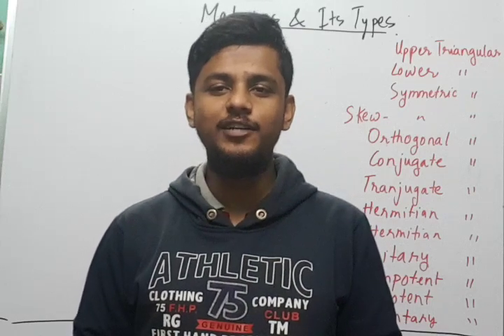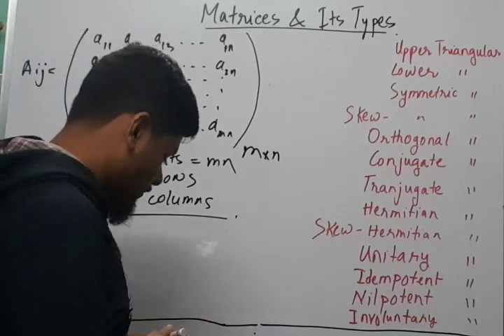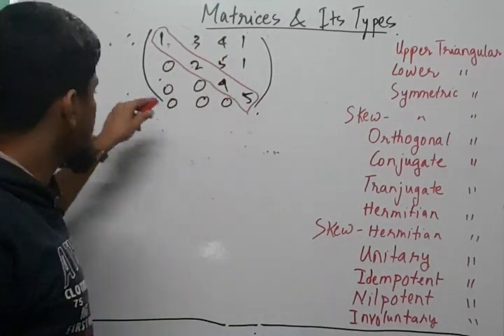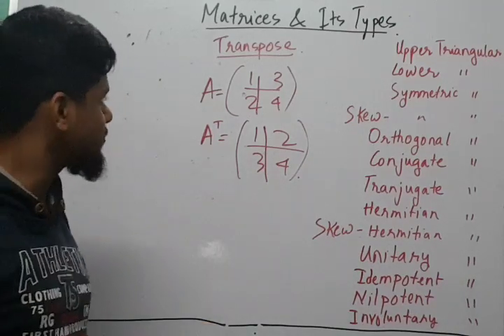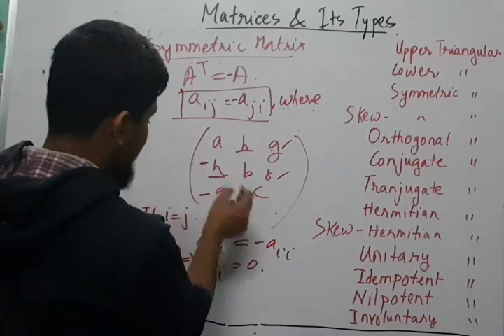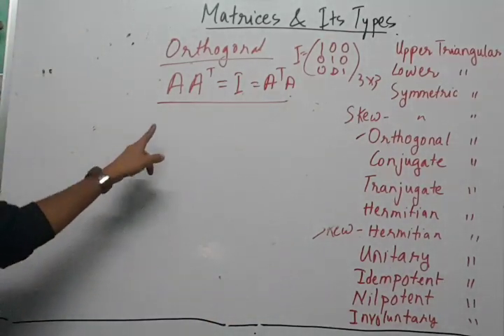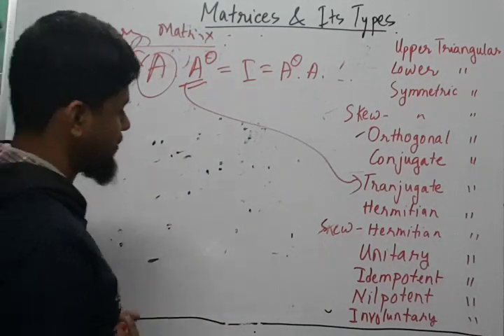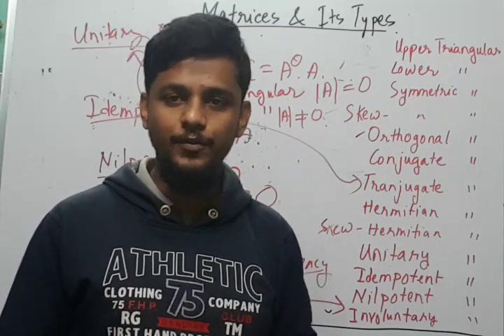PAPER DECRIPTION IMPORTANT PART ANALYSIS TRICK SOLVES PROBLEM